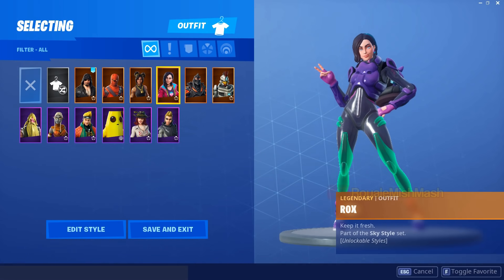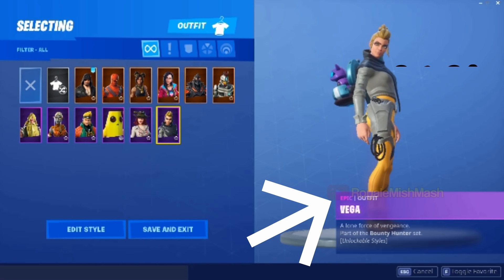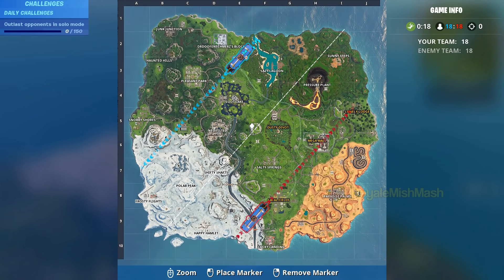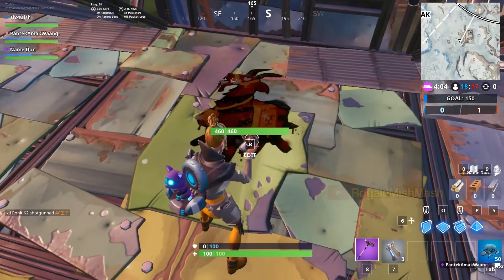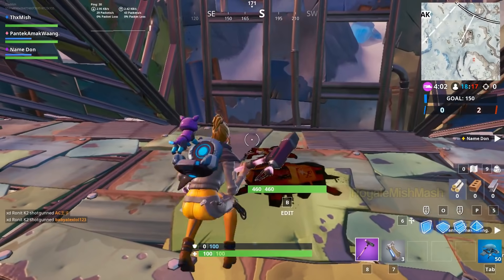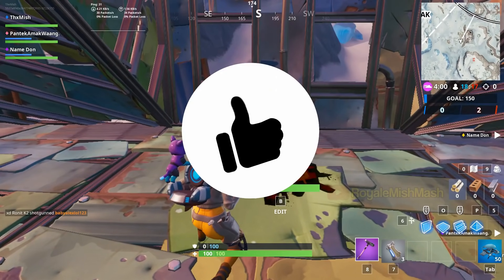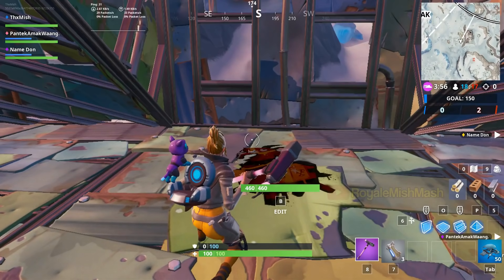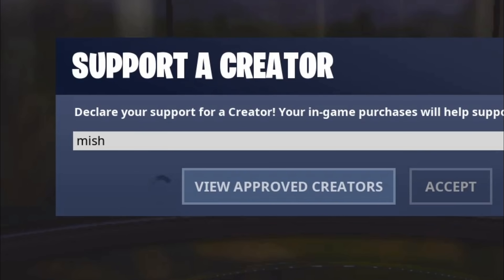Fortnite Fortbyte 19 / Fortbite 19 | Accessible with the vega outfit inside a spaceship building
How to complete  accessible with the vega outfit inside a spaceship building fortnite fortbyte 19 / fortbite 19 challenge guide and location is shown in this video.